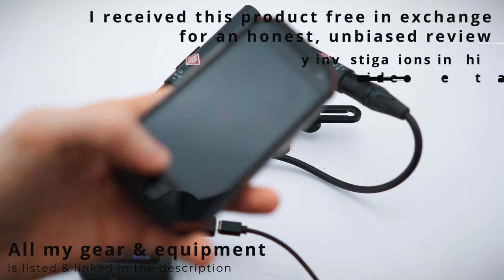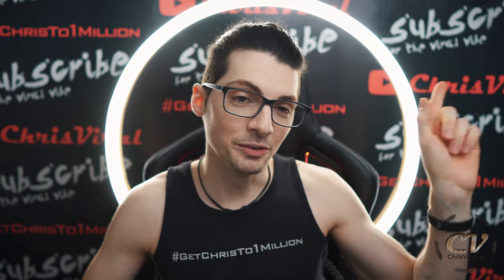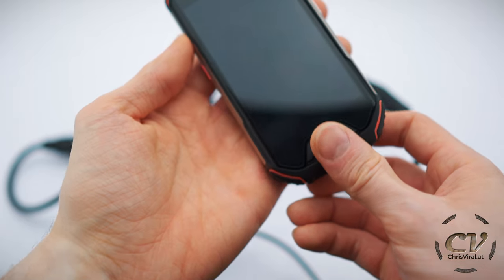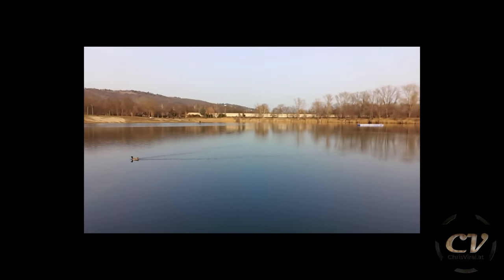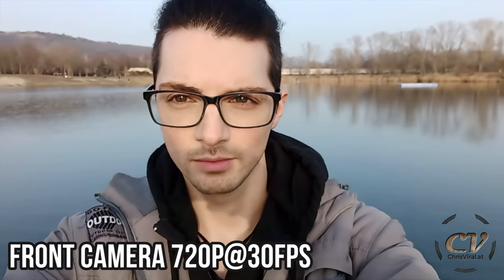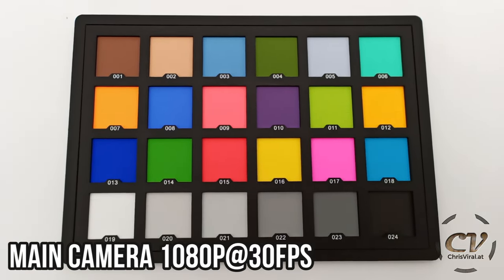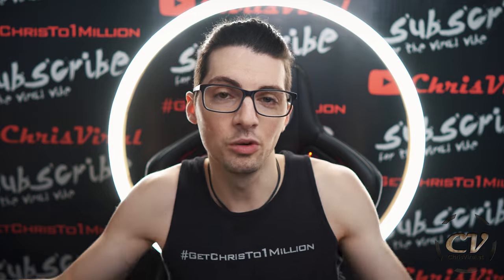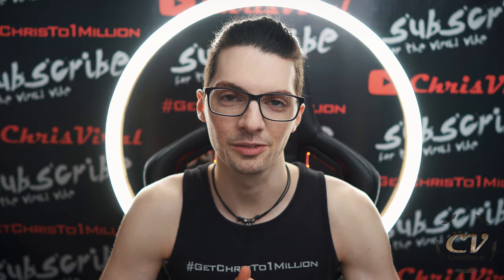Unihertz Atom XL Speaker & Camera Test (Video, Sound & Audio Quality)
▬▬▬▬▬▬▬ notes ▬▬▬▬▬▬▬

▬▬▬▬▬▬▬▬ content ▬▬▬▬▬▬▬▬

~ ~ ~ Thursday ~ ~ ~
00:00 – Teaser
00:16 – Vlog Intro
00:39 – Topic, Playlist, Thank You
00:58 – Specs & Features Deep Dive
01:12 – Speaker Test Setup
01:22 – Speaker Test (Held Normally)
01:44 – Speaker Test (Laying)
02:06 – Speaker Test (Pointed At Microphones)
02:29 – Speaker Test (Cupped)
02:50 – Camera Test (Pictures)
03:18 – Camera Test (Video)
04:23 – Low Light Performance
04:42 – Color Accuracy
05:02 – Conclusion
05:12 – Why This Is An Amazing Prepper Phone
05:22 – Smash The Like Button The Way...

▬▬▬▬▬▬ follow me ▬▬▬▬▬▬

▬▬▬▬▬▬ my equipment ▬▬▬▬▬▬

4K Monitor: USA - | UK - | GER

▬▬▬▬▬▬ used music ▬▬▬▬▬▬